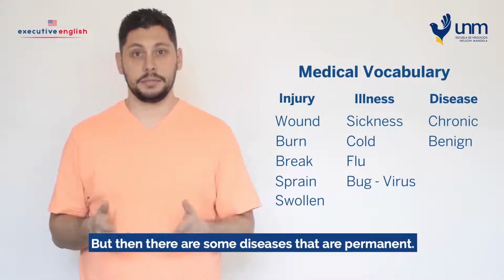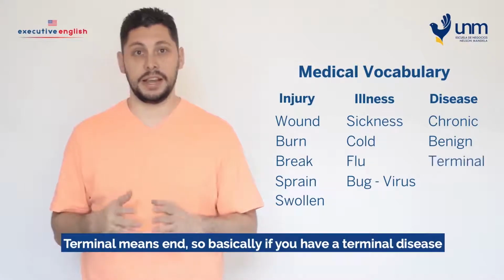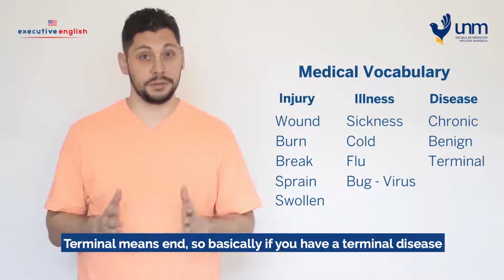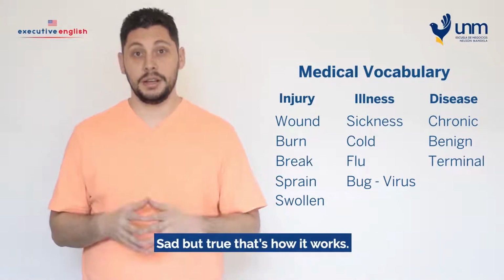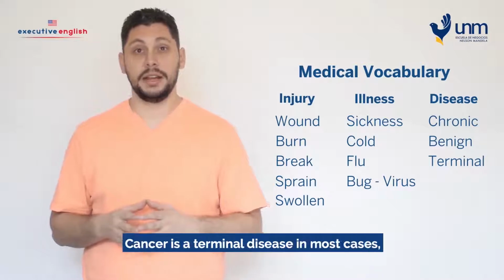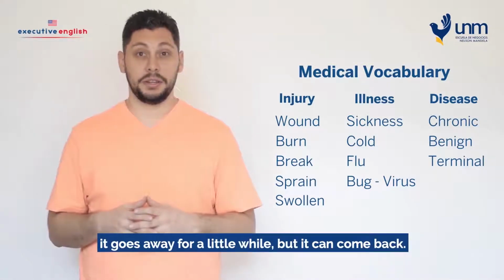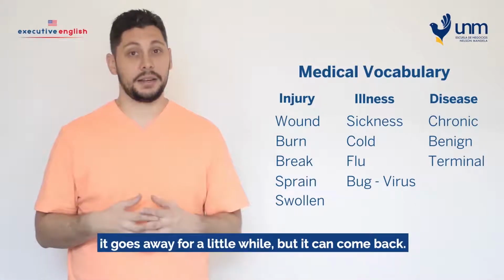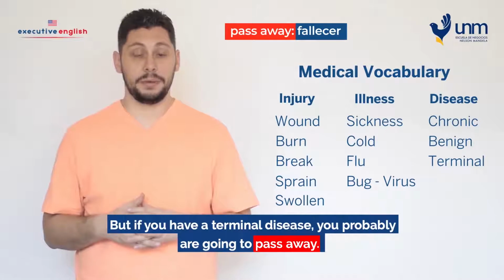Inglés especializado - Medicina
Compartimos uno de nuestros videos con vocabulario especializado para el área de medicina.